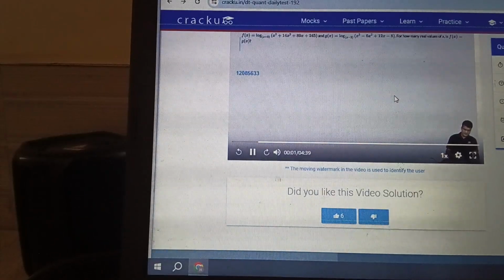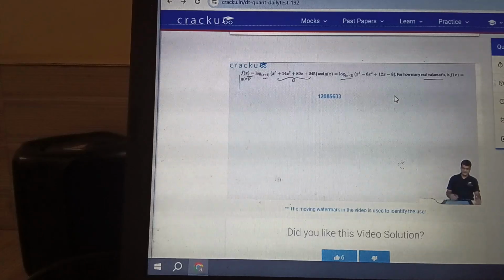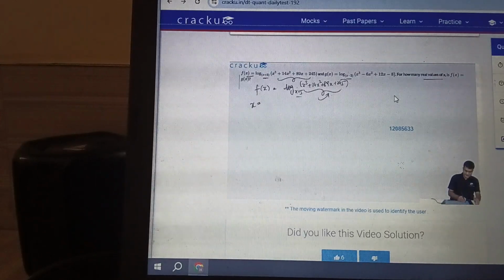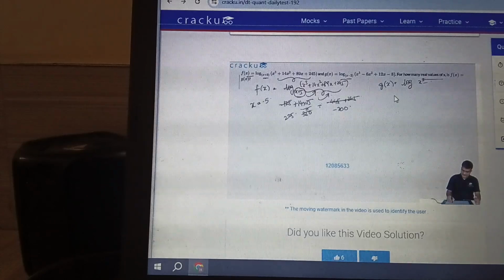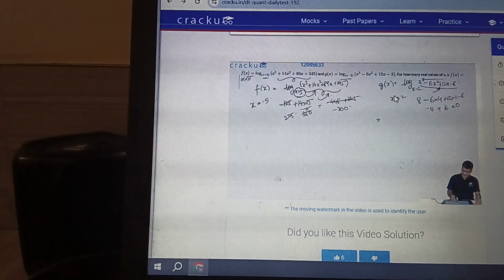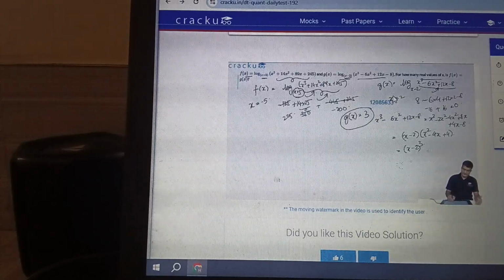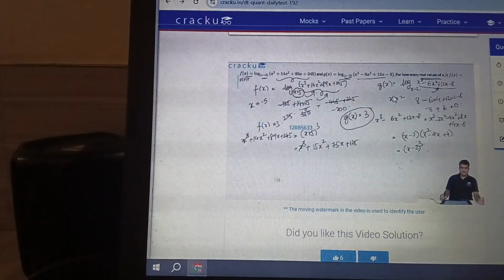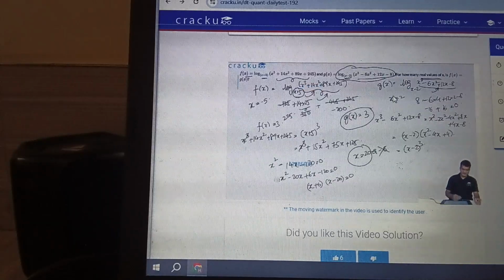10 December 2024